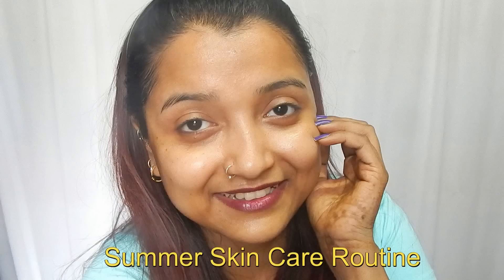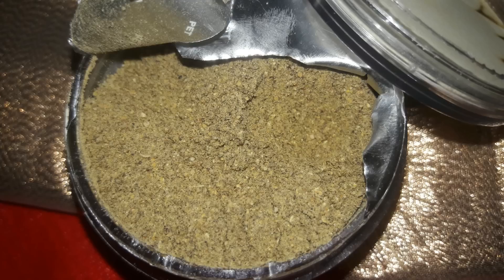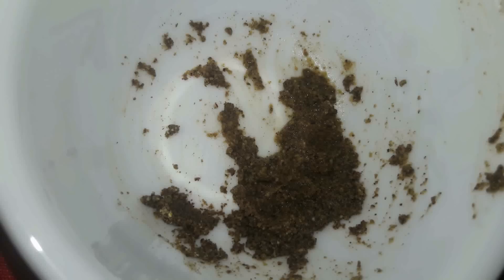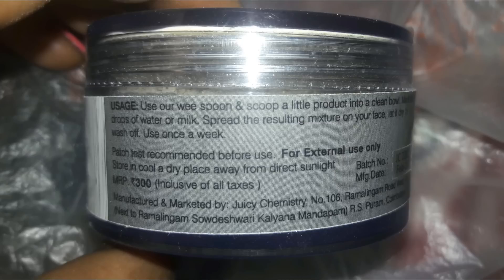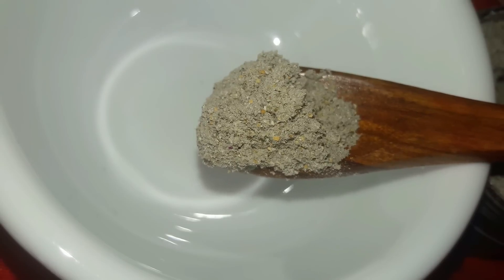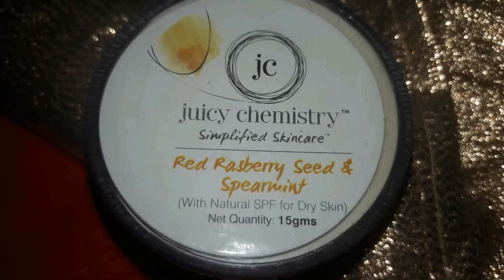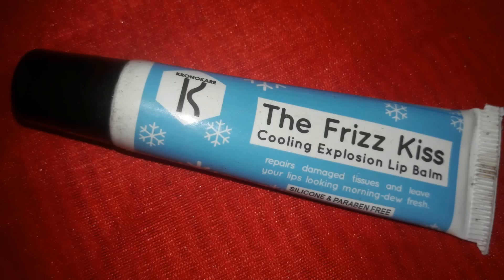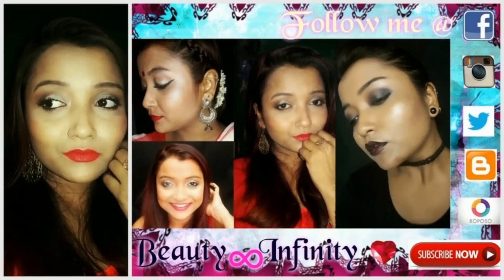Affordable Summer Skin Care Routine|Juicy Chemistry Skin care Review|Natural Paraben free Skincare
Hi Everyone,

Today I will share my Summer Skin care Routine with you all. Sorry for been a bit delayed in posting this video. This is a very cooling and refreshing natural paraben free skin care rountine. I have also reviewd the Juicy Chemistry Skin Care Products, They are the most Natural Paraben Free Skin Care brand. Hope you all love the video :)

Do Participate :)

Products :
Juicy Chemistry Bulgarial Lavender & Black rice cleanser Rs 350

Juicy Chemistry Tea Tree & Charcoal Face mask Rs 300

Juicy Chemistry Red Raspberry and Spearmint Moisturiser Rs 150

Himalaya Alcohol Free Refreshing and Clarifying Toner Rs 80

Kronocare The frizz Kiss Cooling Lip balm Rs 95